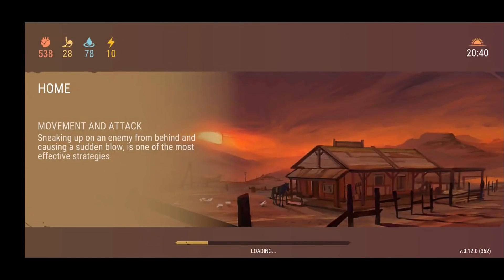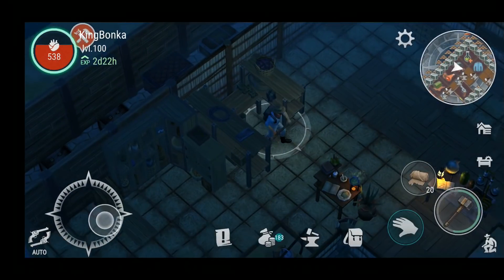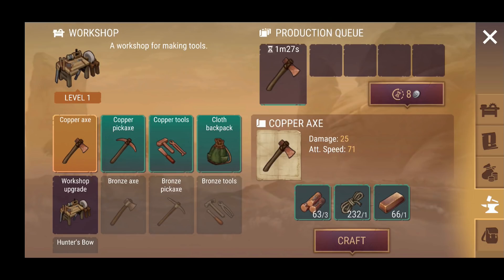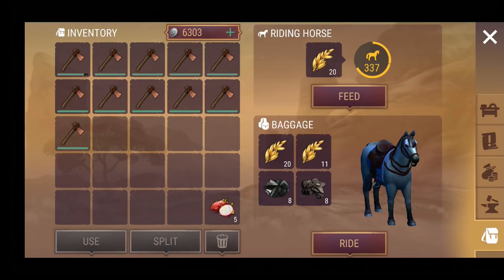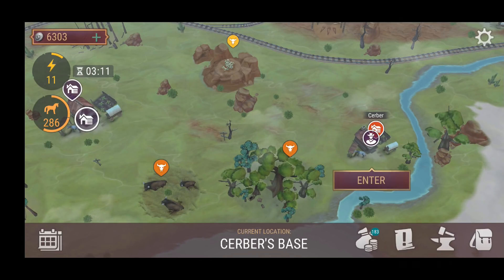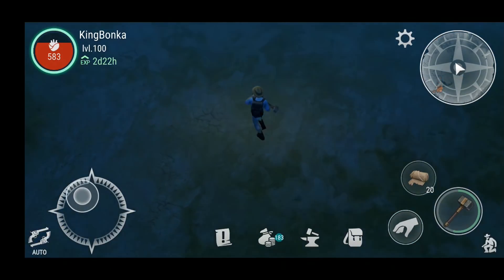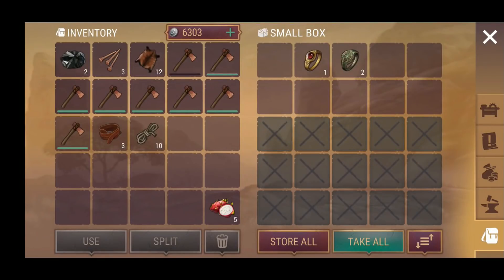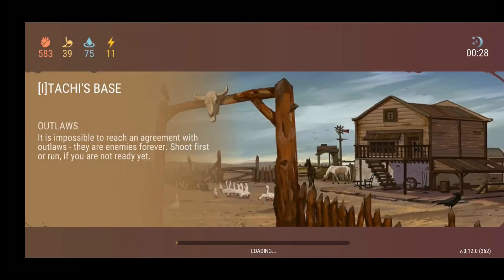Westland Survival #98 - UPDATE 0.12.0 - Neighbors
Download

★ SOON: Complete hundreds of Quests
★ SOON: Discover precious treasure sites
★ SOON: Challenge other cowboys